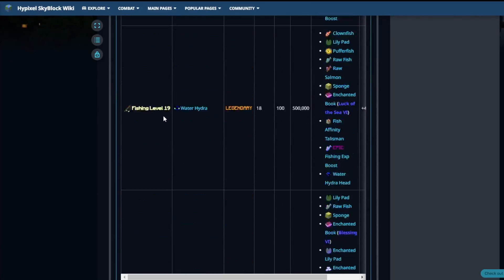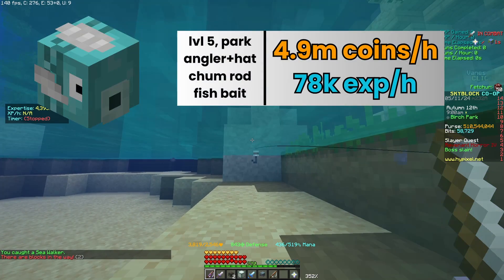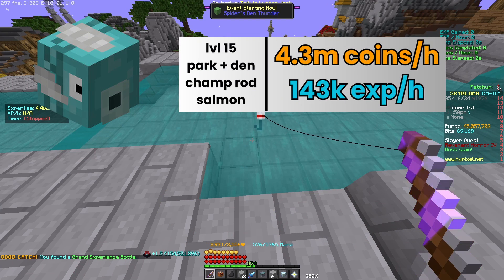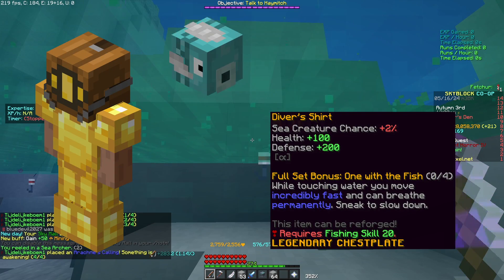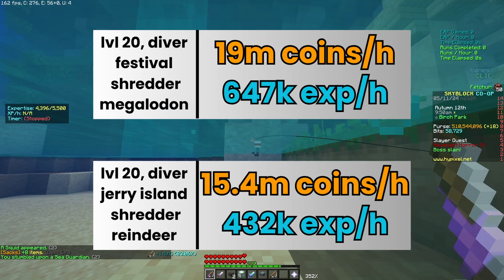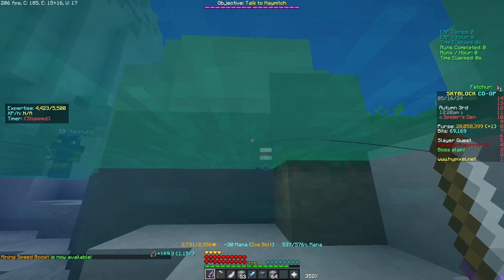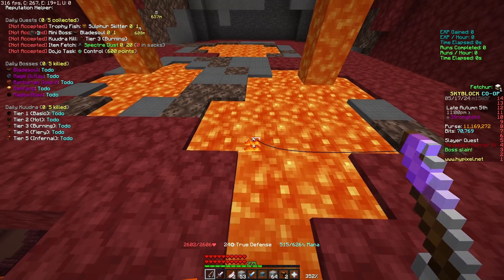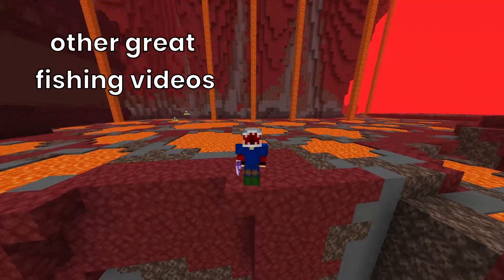The Mathematically Backed Fastest Way To Max Fishing (Hypixel Skyblock)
still mentally stable
here is the spreadsheet/calculator
00:00 intro
00:23 level 5
1:30 level 15
2:41 level 20
5:01 level 25
5:16 level 27